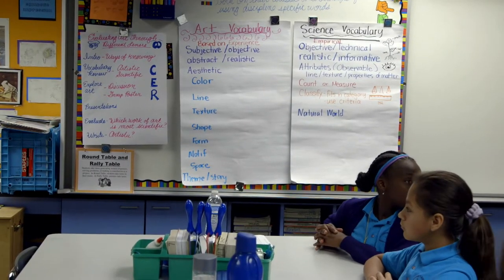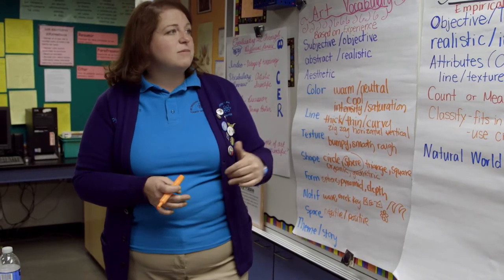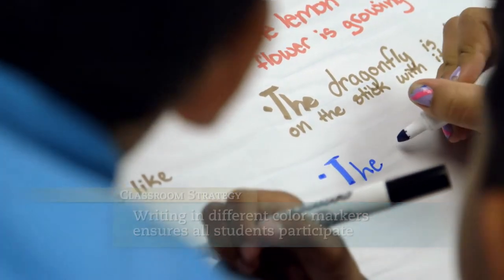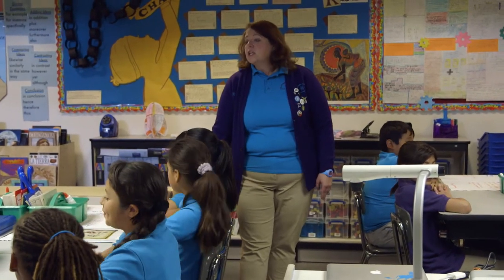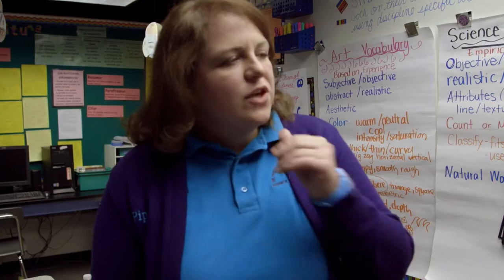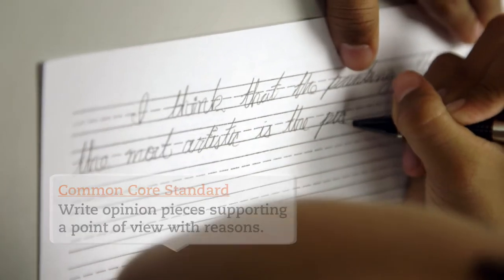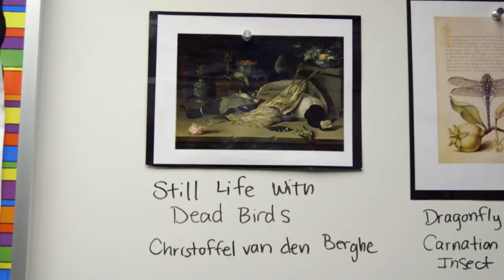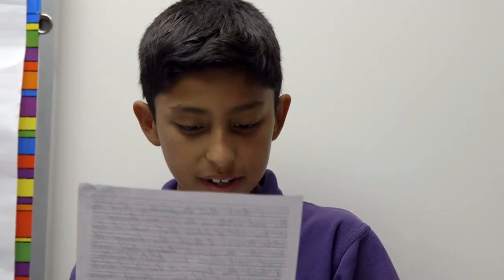Evaluating Art Through Different Lenses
Evaluate the scientific and artistic qualities of paintings.
Writing about Art: Objective vs. Subjective

Insect Anatomy and the Scientist as Illustrator (Beginning Level)

Insect Anatomy and the Scientist as Illustrator (Intermediate Level)